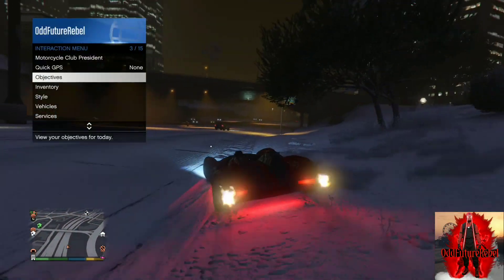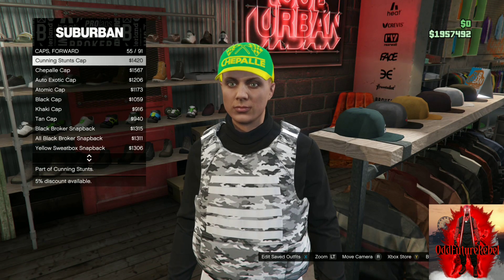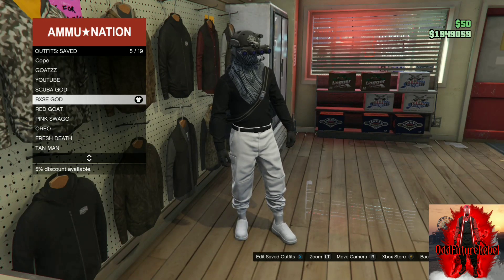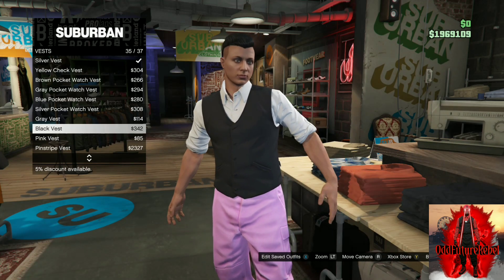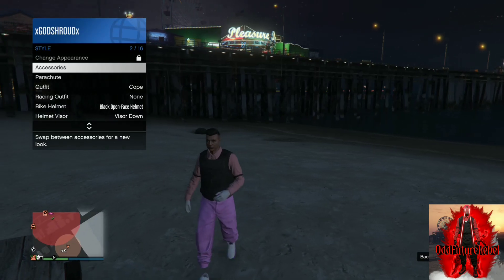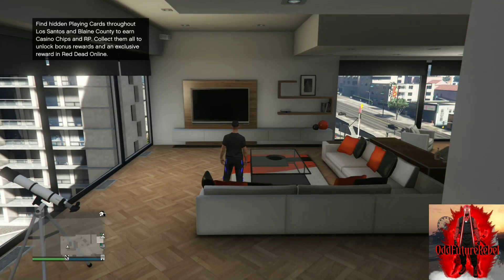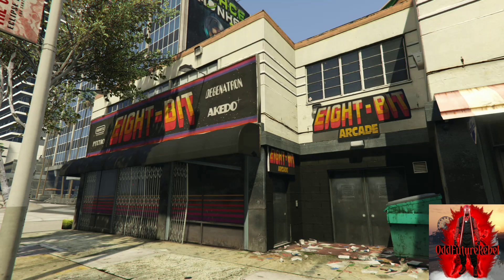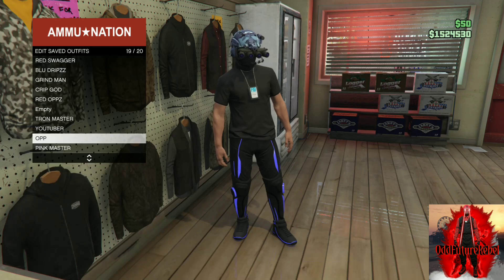3 TRYHARD GLITCH OUTFITS - GTA 5 ONLINE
🛑 I DO NOT GIVE NO PERMISSION FOR MY VIDEOS TO BE COPIED OR DOWNLOADED 🛑